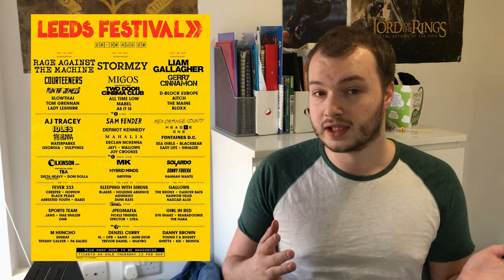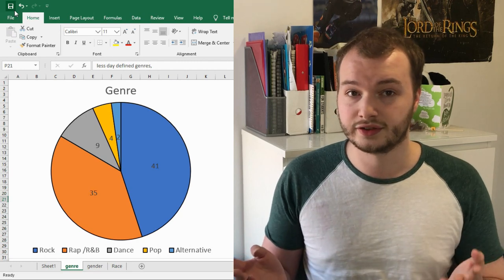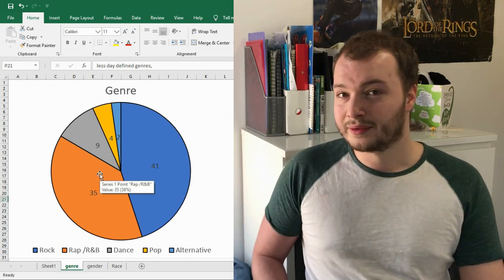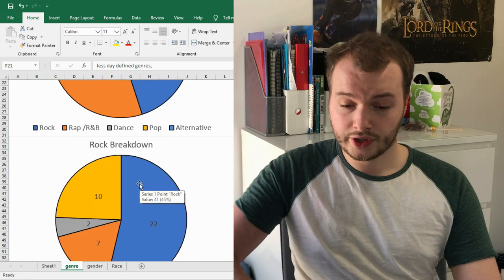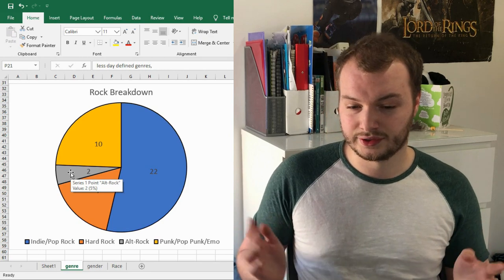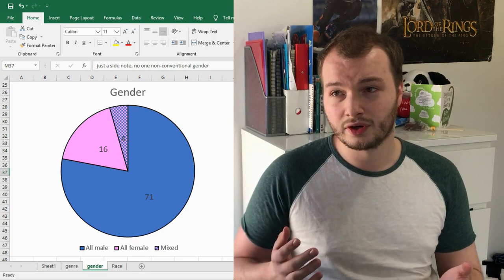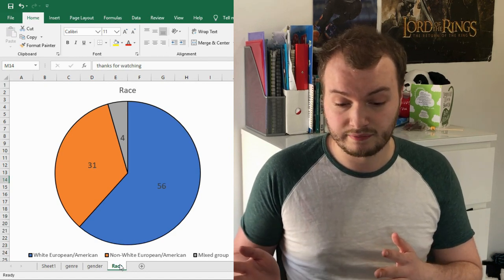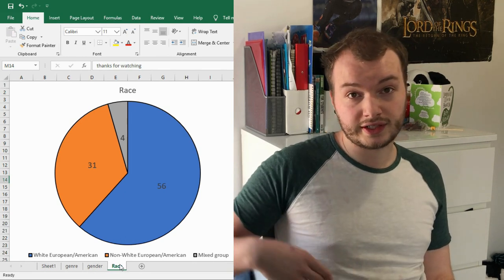The statistics of Reading and Leeds festival 2020. Genre, Gender, and Race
Having a look at the statistics behind Reading and Leeds festivals biggest controversies.

Here’s Jack Webb’s video on last year, I recommend checking it out